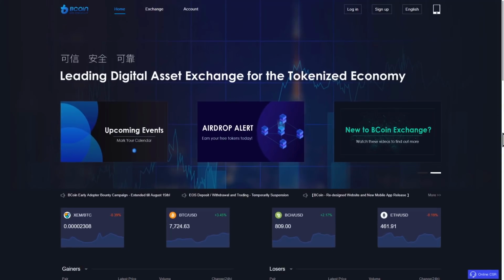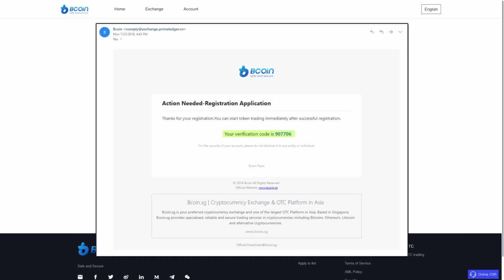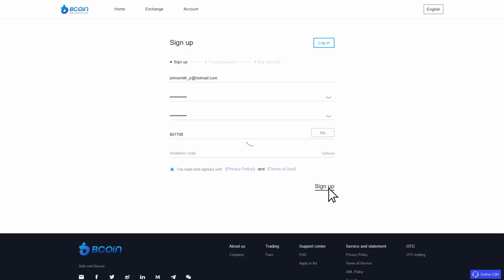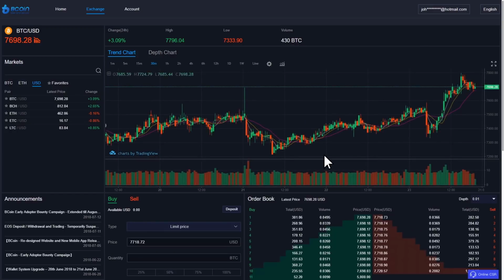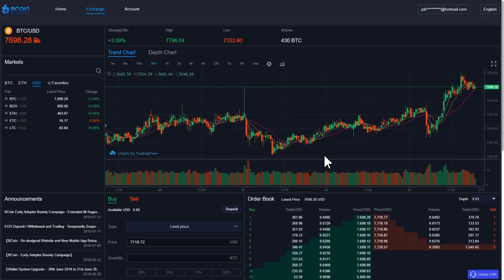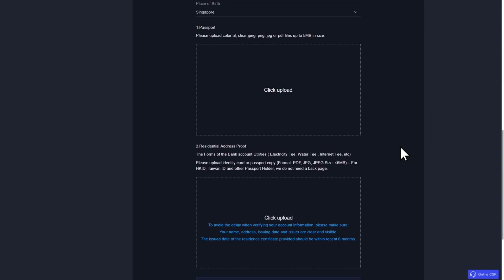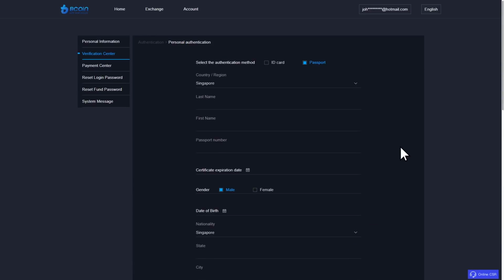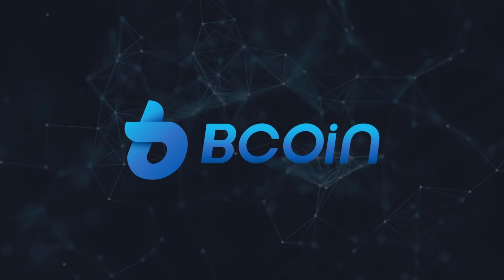BCoin Tutorial - Sign Up For A New Account *New*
A step-by-step instructional video - How to sign up for an account and complete identity verification.
BCoin - Trade Fiat, Bitcoin and Altcoins. Low Trading Fees of 0.2%.